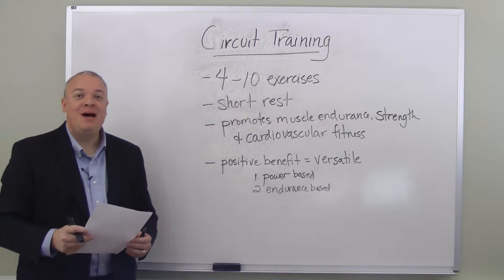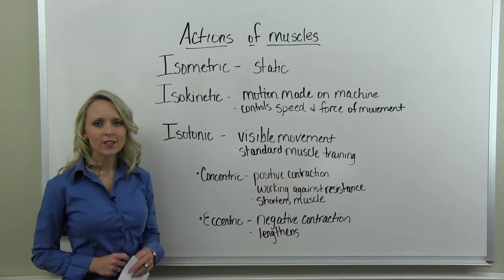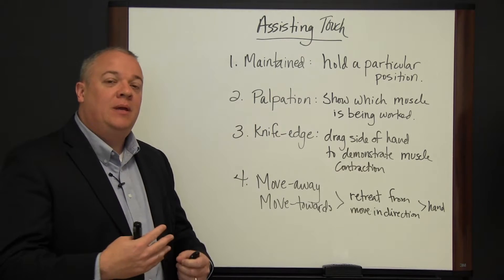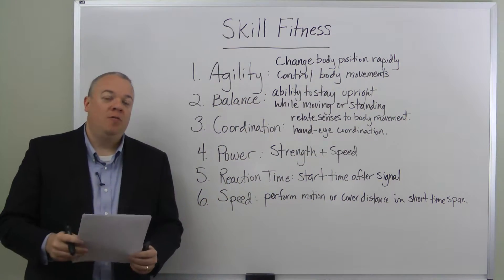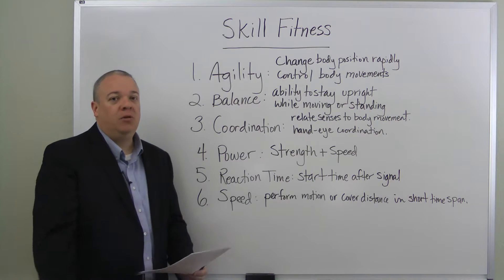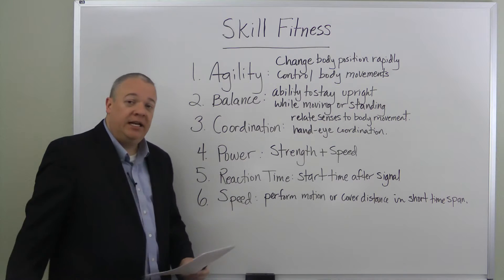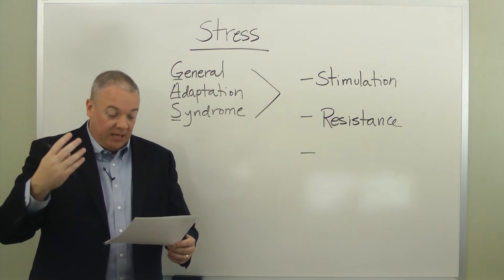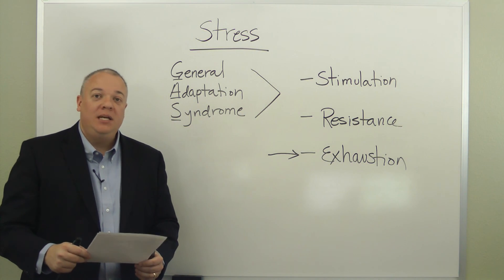Free ACSM Registered Clinical Exercise Physiologist Study Guide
Circuit Training 0:04
Actions of Muscles 2:16
Assisting Touch 4:17
Skill Fitness 6:35
Stress 11:14

For your convenience, we have compiled several ACSM Certified Clinical Exercise Specialist videos into a ACSM Certified Clinical Exercise Specialist Study Guide for you to study all at once.